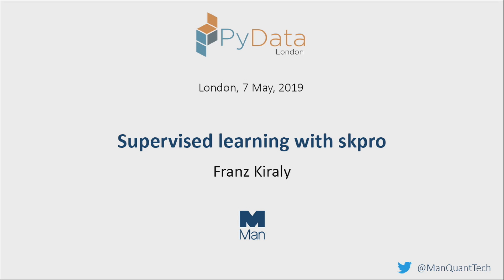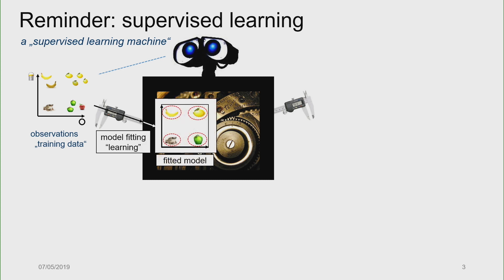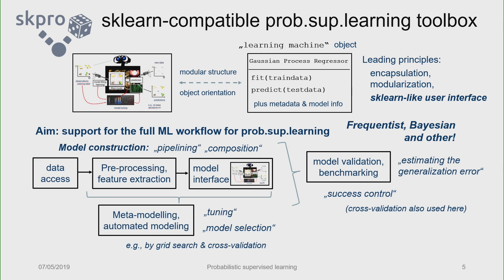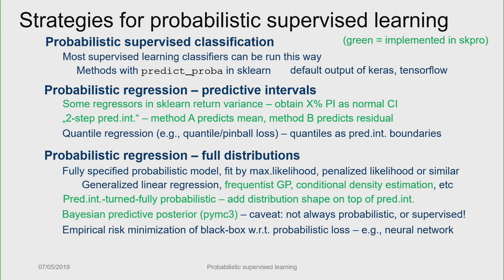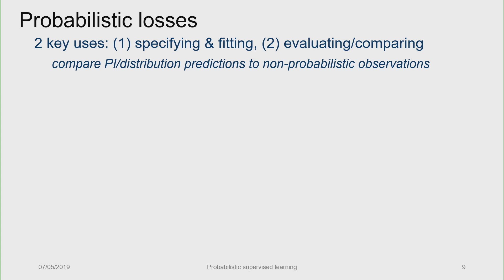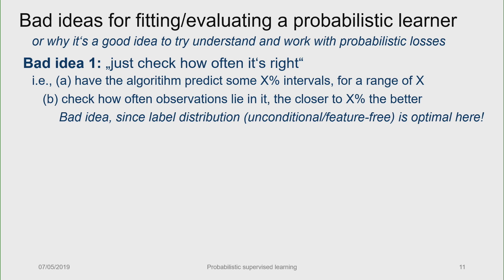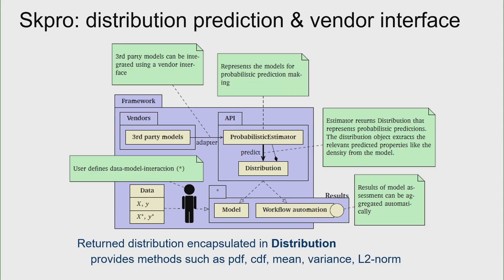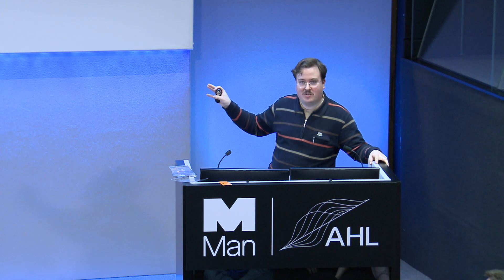Supervised learning with skpro - Franz Kiraly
A hands-on session in building and assessing predictive models that also produce uncertainty estimates of a their prediction, such as: predictive intervals, and fully probabilistic supervised predictions including Bayesian predictive posteriors. Starting with a gentle theoretical overview introduction on what are, how to make, and how to evaluate probabilistic classification/regressio­n models, followed by a demo of the skpro package, "scikit-learn for probabilistic supervised learning".

00:10 Help us add time stamps or captions to this video! See the description for details.